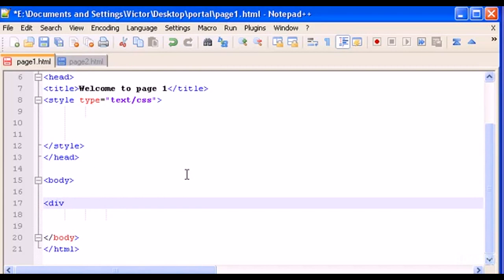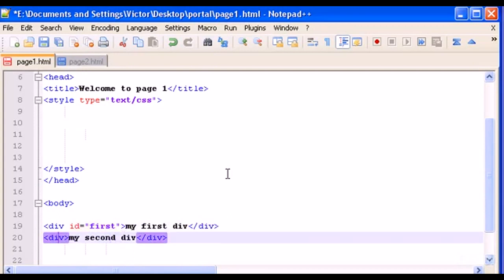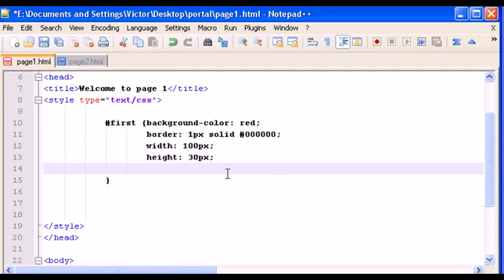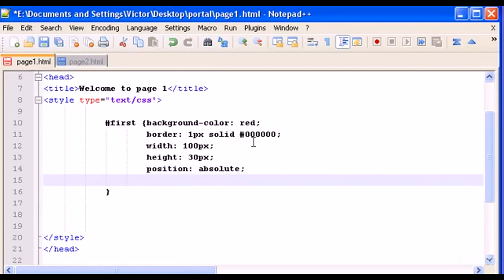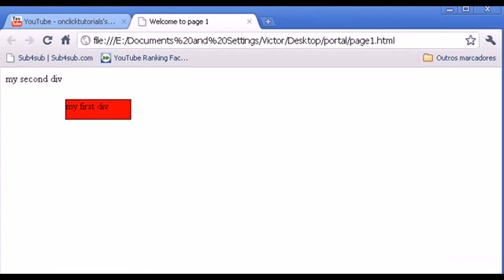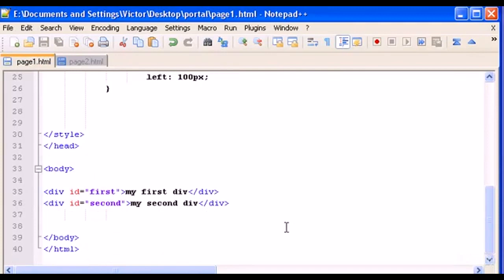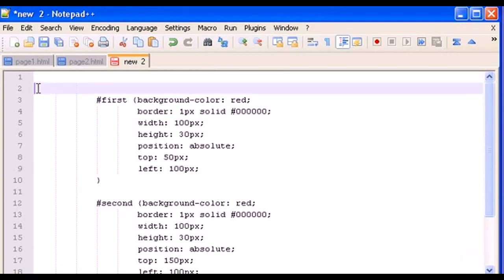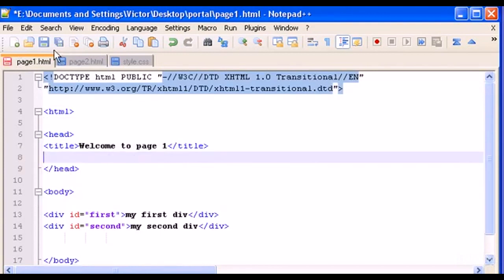20 External CSS